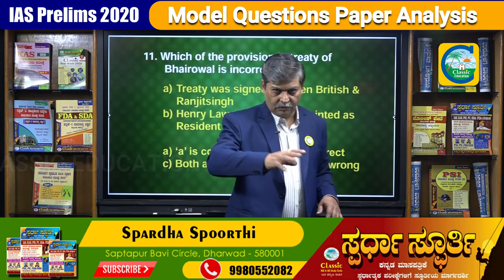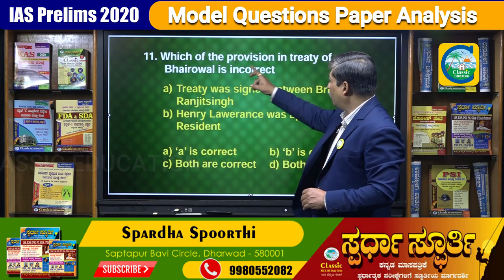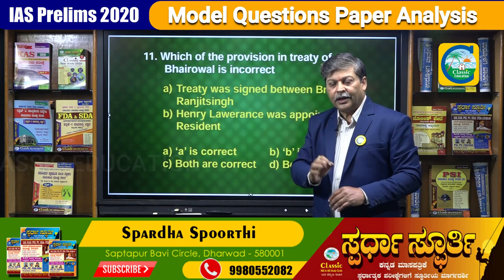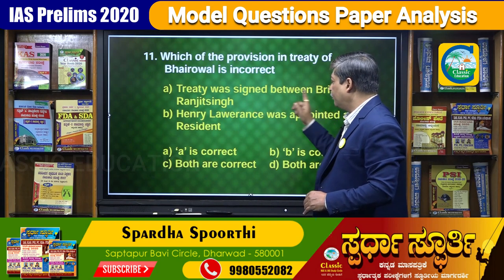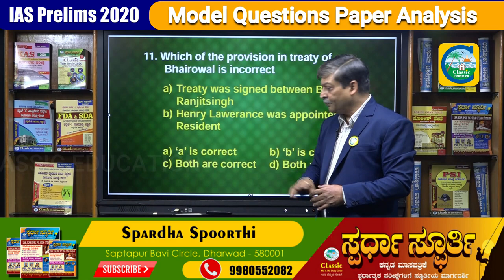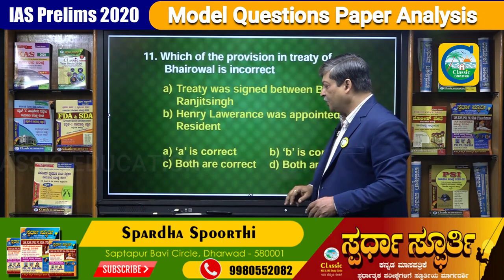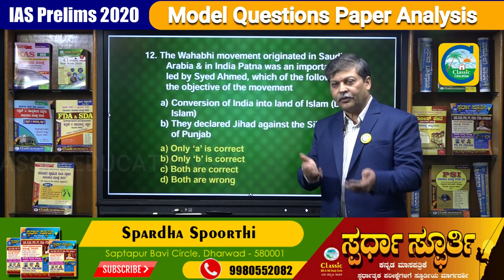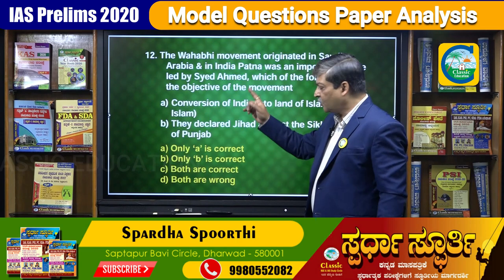IAS Prelims| Model Questions Paper Analysis| Indian History |PART-04|Classic Education